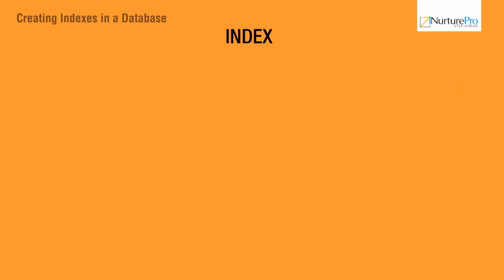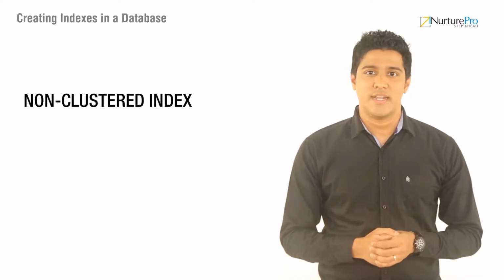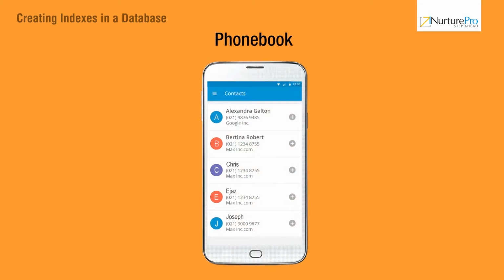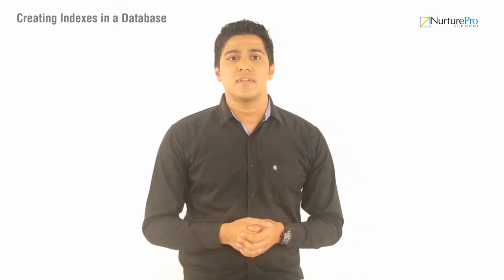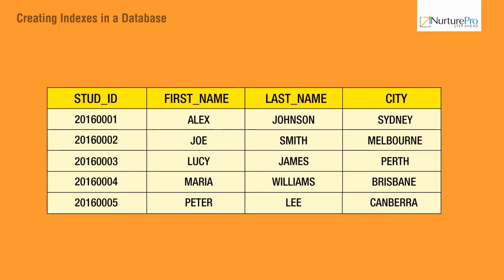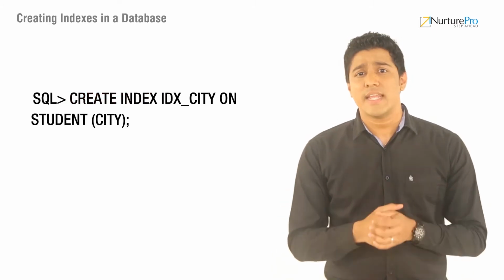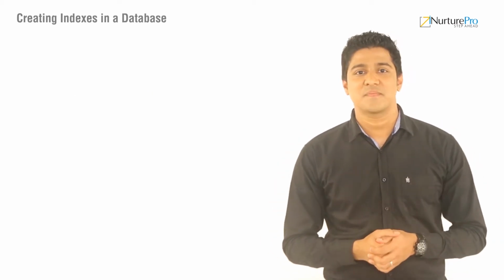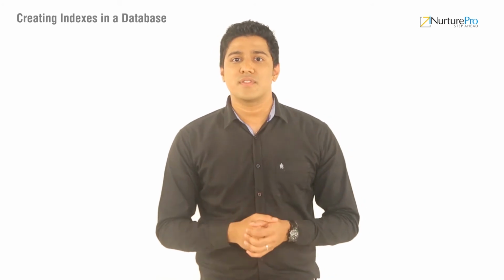DHRUV-RDBMS M02 C02 VD Creating Indexes In Database